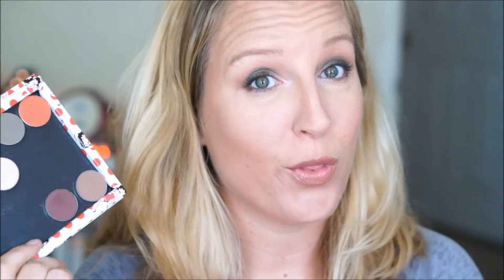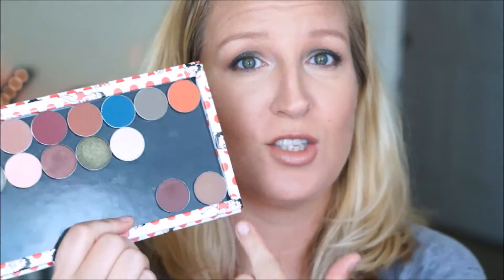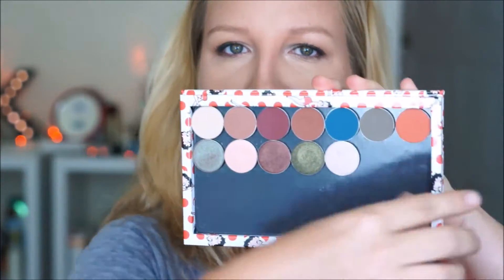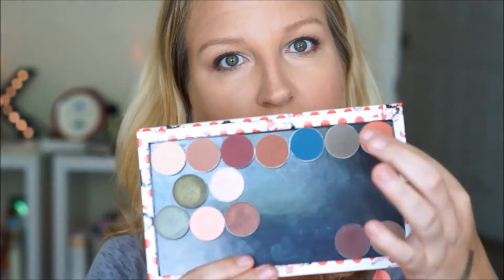Makeup Geek Mini Haul and a green eye look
**If you haven't been suckers into signing up from some of the bigger youtubers, I have gotten a few 100 back from ebates. Here is my EBates referrel link. You get $10 just for signing up woop woop!!!

Welcome to Simply Kala's Life. I am Kala and I like a mix of things so that is what my channel is a mix of different types of videos. Beauty, Vlogging, reviews, hauls, DIY, health, fitness. and lets not forget FOOD :-)

I LOVE reviews. So I review beauty products mostly but I also will do the occasional first impression. Mostly Makeup and skin care.
I know I have a long way to go, but some of my inspirations are
Tati, Kathleenlights, Jaclyn Hill, Desi Perkins, Shannxo to name few.

I also love to film hauls. There are some of my favorite to watch. Why not film the haul when I did all the work shopping :-)

I have and will be doing a lot of DIY HOW to videos in the future. I am just gathering all my ideas and putting them together.
I am inspired by the likes of LauraDIY, Rosanna Pansino, and The sorry girls. I have so many ideas I cant wait for you to see them.

I can go on and on and on but I will let you see what I got :-)

Also real quick. lol.. these are some video ideas that I want to shoot but it would help to know which one of these you want to see first.. I will remove as I do them... or add more. lol

best of drugstore makeup
best foundations
best foundations under 10
best foundations for oily skin
top 5 under 5 makeup
MAC lipstick dupes
top drugstore highlighters
high end make up haul
how to stop concealer from creasing
big volumous eyelashes
drugstore make up haul
OOTD
big beach waves

and for health fitness
top healthy snacks
5 snacks under 5
top crock pot meals
favorite salad ideas
5 minute abs
5 minute leg workout
5 minute arm workout
10 minute cardio workout

Thanks again
Simply Kala's Life